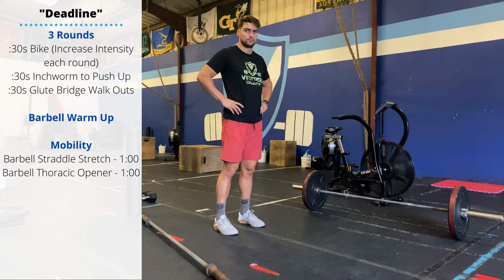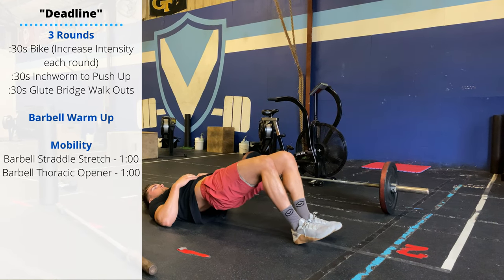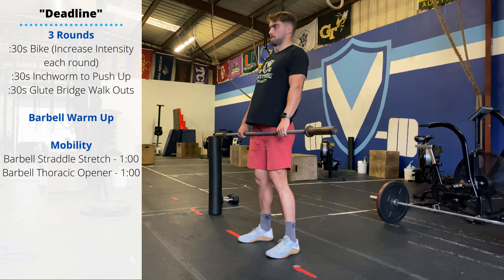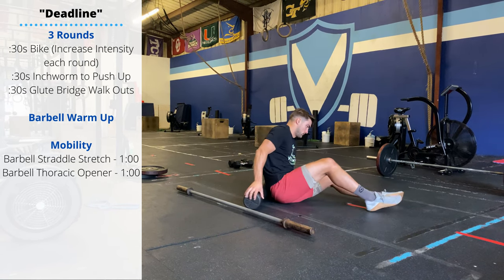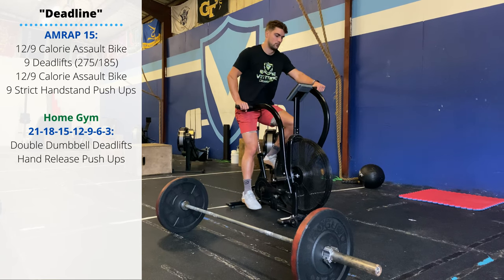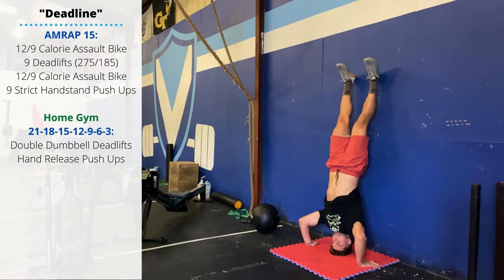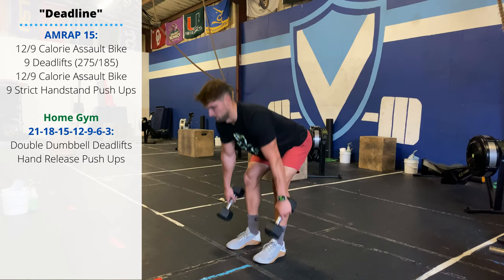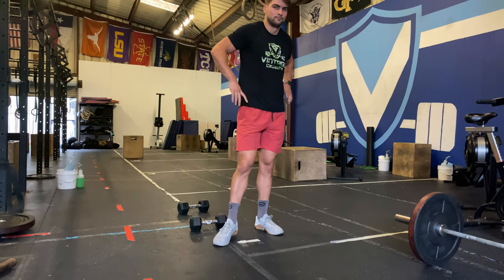"Deadline" CrossFit WOD | Bike + Deadlifts + Handstand Push Ups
0:00 - Intro
0:08 - Warm Up
1:35 - Mobility
2:30 - "Deadline"
3:36 - Home Gym

“Don’t bunt. Aim out of the ballpark.” –David Oglivy

One of the most dangerous things we can do in life is to dream too small.
When we dig to the root of what causes this, we find that it’s fear.

We can convince ourselves that it’s too big of a goal. That it’s out of reach. That in and of itself, is the death of the dream. A self-fulfilling prophecy from that point forward, as we can’t accomplish what we can’t believe.

So it starts with that: belief. Belief that we can learn the skills, build the capacity, and hone the craft. Having the dream is only a part of the equation, and it will only come second to having the belief. The belief that you deserve to step up to the plate, and put the ball over the fences.

WARM-UP
3 Rounds
30 Seconds Each
Assault Bike (Increase Intensity Each Round)
Inchworm to Push-up
Glute Bridge Walkouts

Barbell Warmup
5 Good Mornings
5 Back Squats
5 Elbow Rotations
5 Strict Press & Reach
5 Romanian Deadlifts
5 Front Squats

MOBILITY
Barbell Straddle Stretch: 1 Minute
Barbell Thoracic Opener: 1 Minute

"Deadline"
AMRAP 15:
12/9 Calorie Assault Bike
9 Deadlifts (275/185)
12/9 Calorie Assault Bike
9 Strict Handstand Push-ups

HOME GYM
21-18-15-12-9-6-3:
Double Dumbbell Deadlifts (50's/35's)
Hand Release Push-ups

Cool Down
10-15 Minutes of Stretching & Rolling

Recommended Targets:

Hamstrings
Lower Back
Shoulders
Upper Back